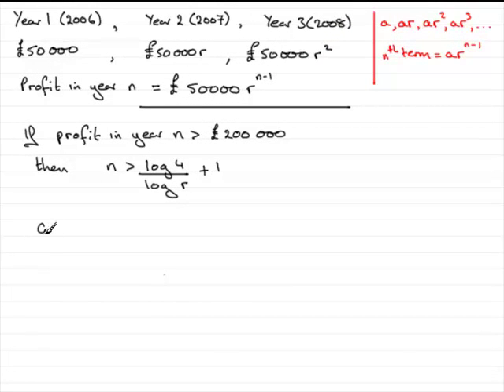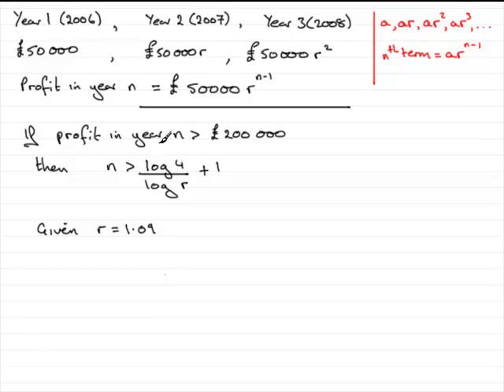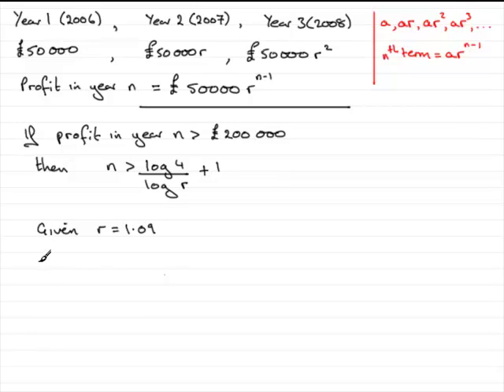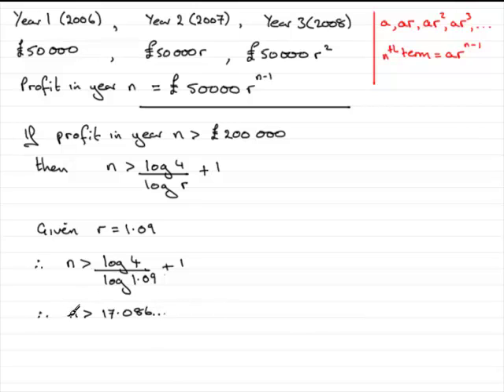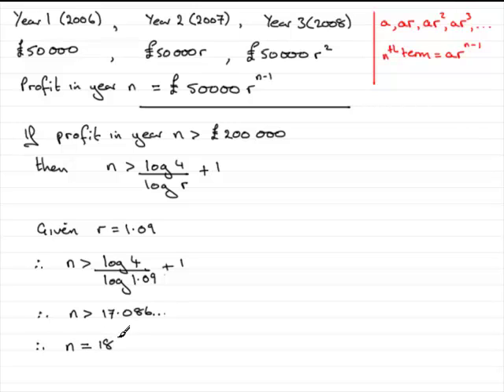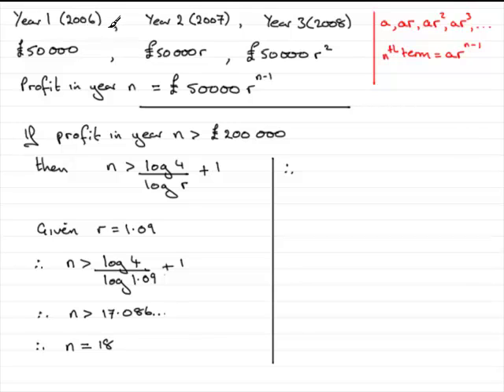A-Level Edexcel C2 June 2007 Q8(c) : ExamSolutions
Worked solution to this question on the geometric series. To see the question go to ExamSolutions